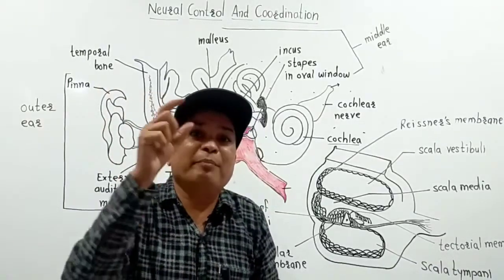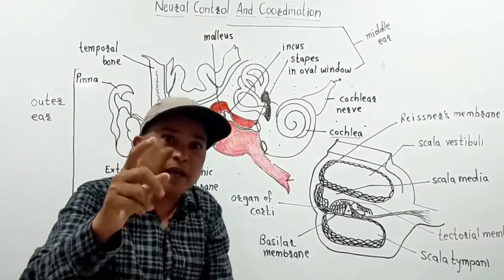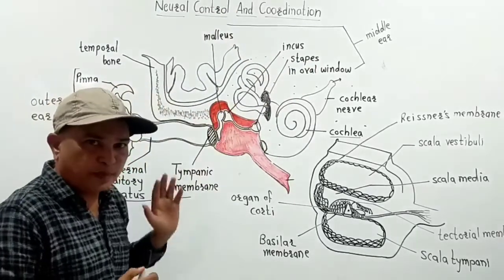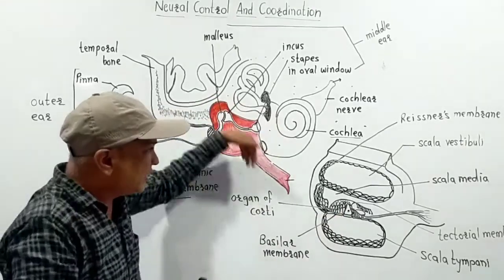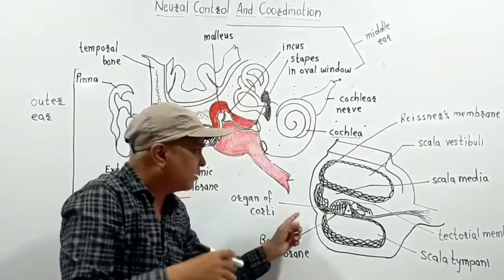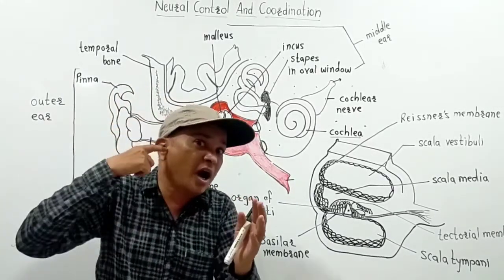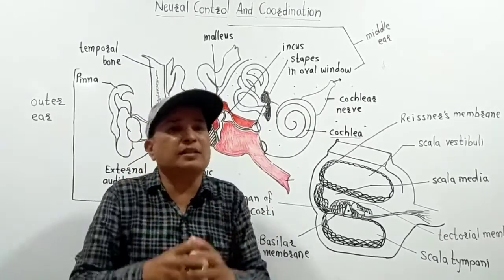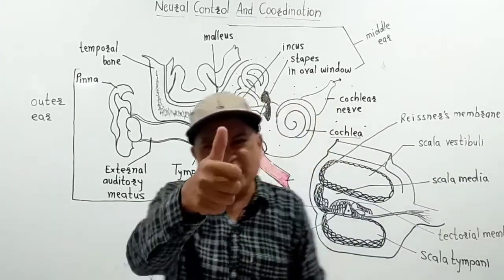NEET/Biology/Mechanism of Hearing/Neural Control And Coordination by Dr. Manish Jaiswal